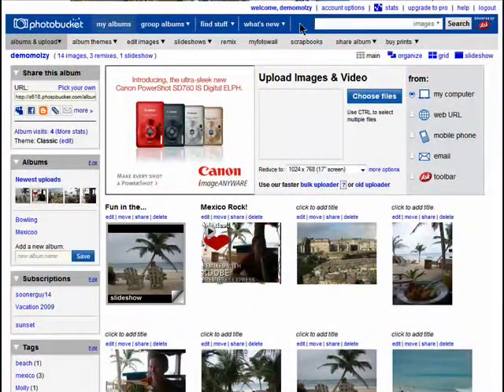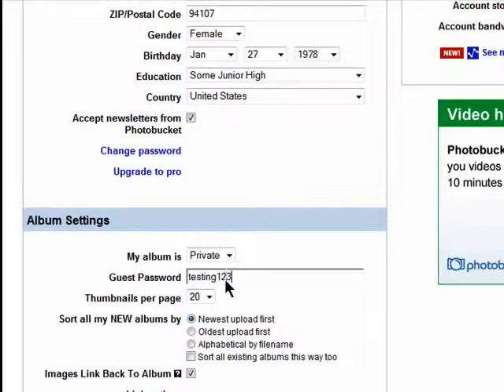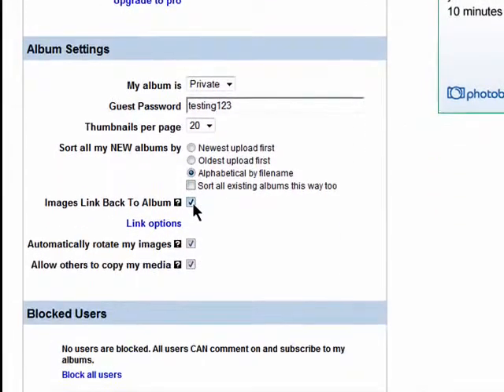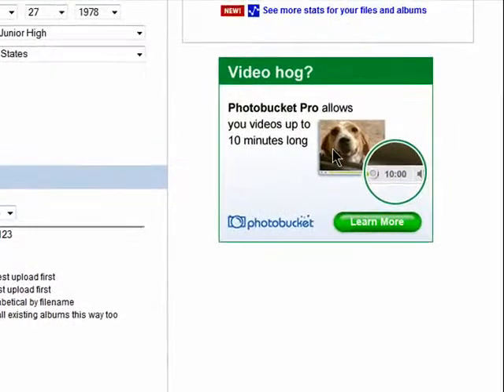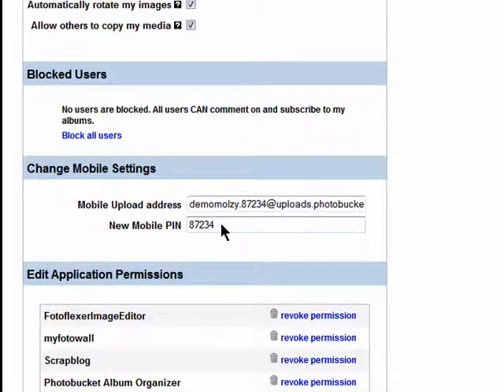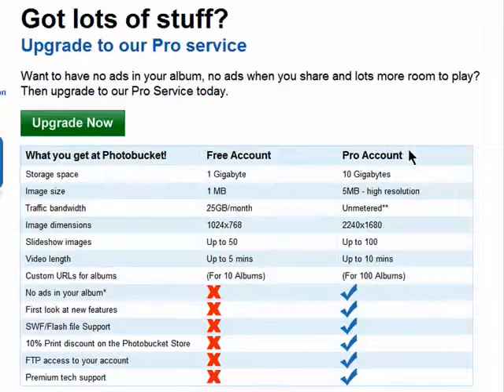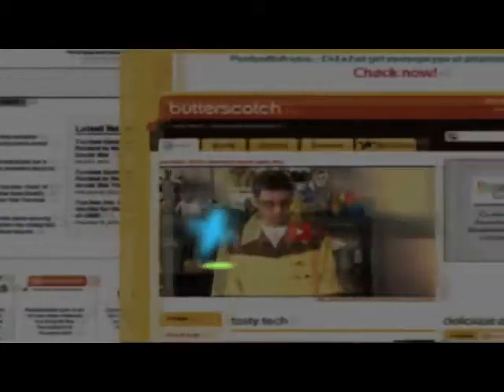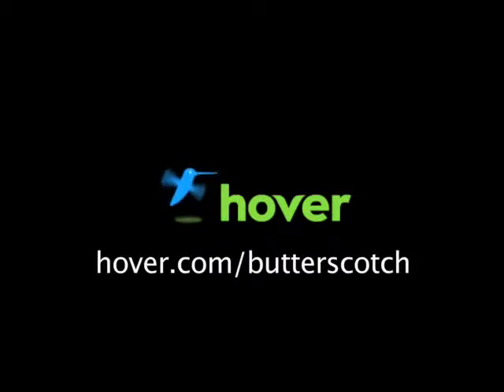Changing your Photobucket account settings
Photobucket has several settings that you can change. You can change your personal information, your password and your album settings. You can set albums private, along with a plethora of other options.